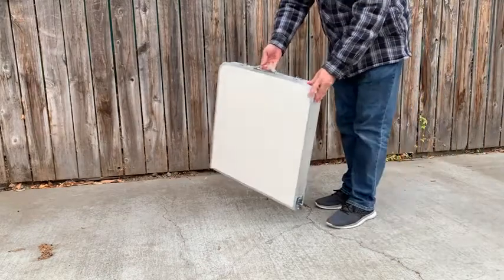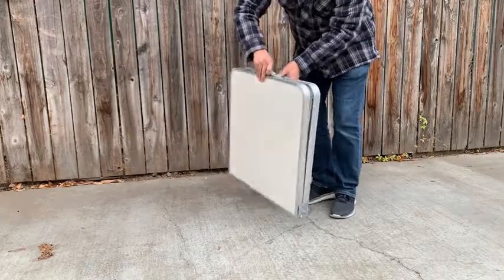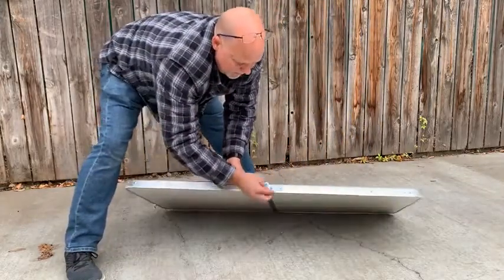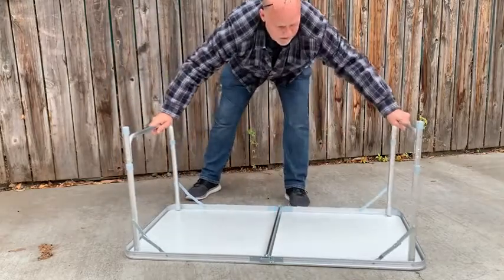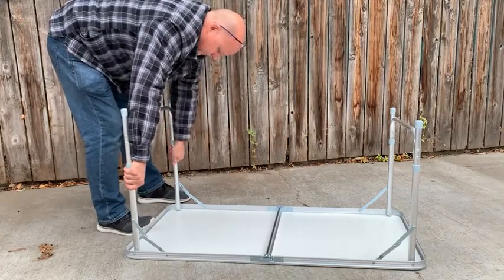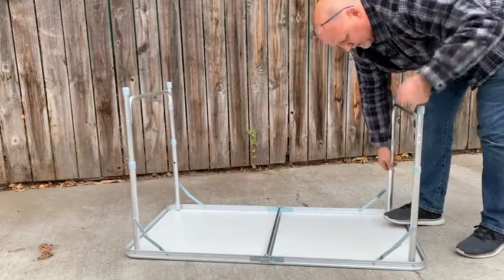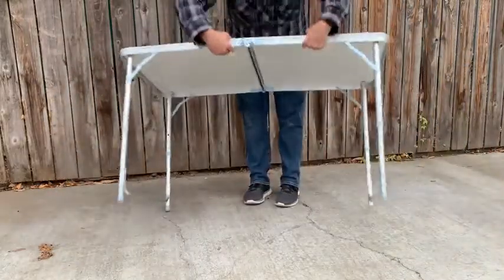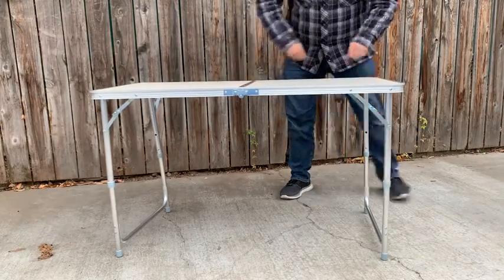Lovinland Aluminum Folding Table, Portable Camping Table 4 Foot Lightweight Foldable Table Height Ad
Lovinland Aluminum Folding Table, Portable Camping Table 4 Foot Lightweight Foldable Table Height Adjustable for Party Picnic Dining Outdoor Indoor

Amazon Product

Amazon is a trusted e-commerce website.you can safely buy the product from this site.
The price of the products is very low so you can afford to buy it.

Do you want to buy Amazon products at lower prices? Then follow the page every day and buy product cheapest price.

Save up to 40% on Levi's for the whole family

Save on PC Gaming laptops, desktops, monitors, and accessories

Save up to 35% on Under Armour apparel, shoes, and accessories

☑Multi-function table is great for entertaining and can be used as a serving table, game table, or dinning table,this foldable table can be used both indoor and outdoor
☑Durable Aluminum Folding Table , main body of this table is made of aluminum with wooden board , sturdy construction ensure stability, easy clean table board
☑Adjustable Folding Table , overall dimensions (47.24 x 23.62 )"/(120 x 60 )cm(L x W),three height level 21.65"/55cm ,23.62’’/60 cm and 27.56"/70 cm to meet more needs
☑Portable Camping Table, whole weight 10.41 lbs/4.72 kg,folded size (23.62 x 23.62 x 2.76)" / (60 x 60 x 7)cm(L x W x H) with handle design for convenient carry and store
☑Package Include 1 x folding table , fold and set for use quickly & easily , ideal for family reunions, picnics, camping trips, buffets or barbecue ,any problem of our table you can e mail and get help

folding table price in bangladesh,
bengal folding table,
rfl rodo table price,
rfl plastic reading table price in bd,
small table price in bangladesh,
folding dining table in bangladesh,
tanin table price in bd,
rfl reading table price list,
round table bd,
plastic computer table,
iron table price in bangladesh,
folding table price,
folding chair,
bikroy,
bengal dining table price in bangladesh,
rfl folding table price in bangladesh,
otobi folding table,
bengal plastic chair price bd,
regal dining table price in bangladesh,
4 chair dining table price in bangladesh,
bengal plastic table,
rfl plastic chair,
rfl sofa set,
folding chair price in bd,
used folding table,
table buy online,
reading table pictures,
18 folding table,
narrow folding table home depot,
narrow foldable tables,
narrow folding table amazon,
narrow folding tables target,
narrow folding side table,
4' folding table,
wood folding table,
folding table walmart,